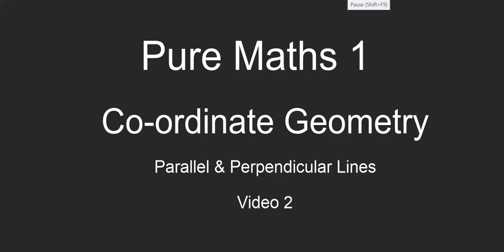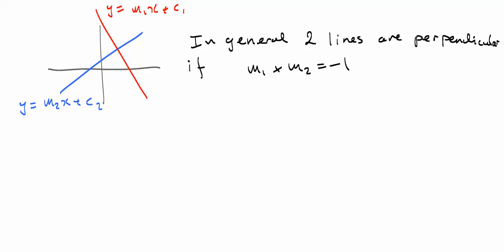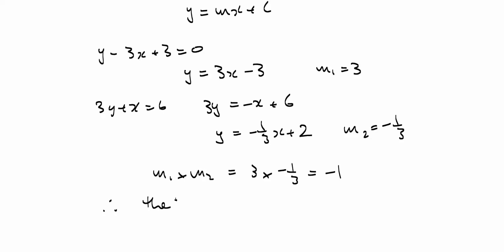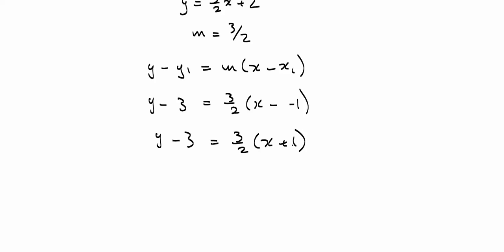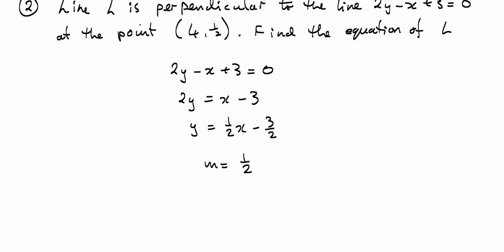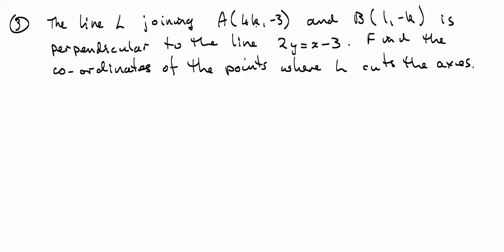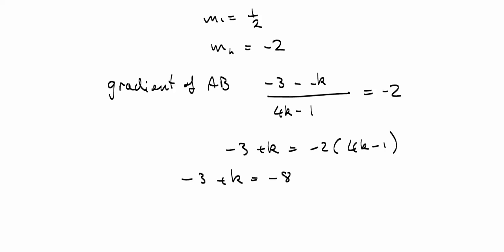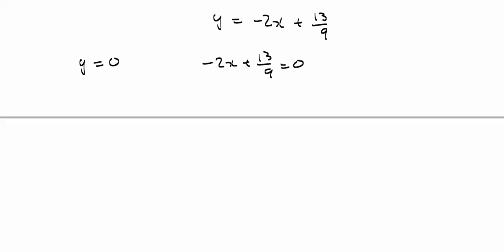PM1 Co-ordinate Geometry - Parallel & Perpendicular Lines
Explains how to calculate the equations of parallel and perpendicular lines and solves problems on this topic